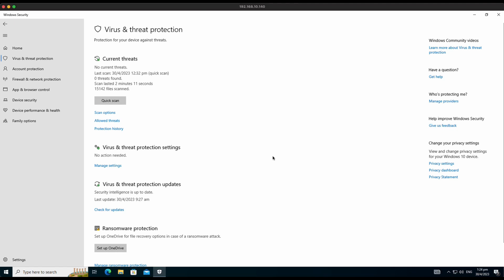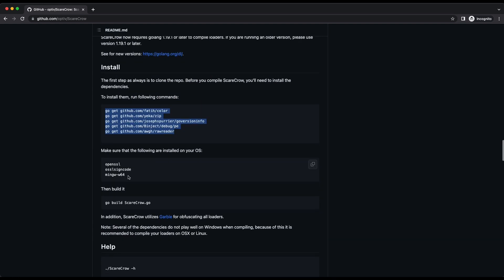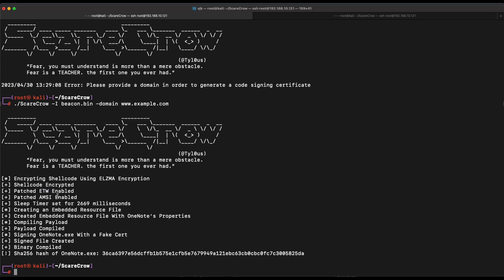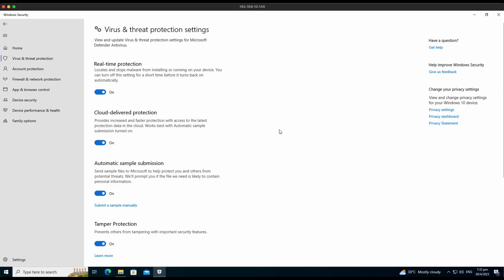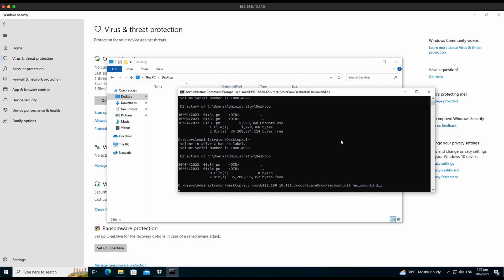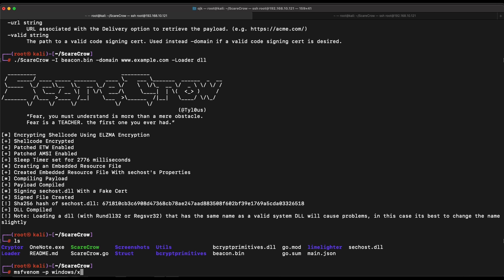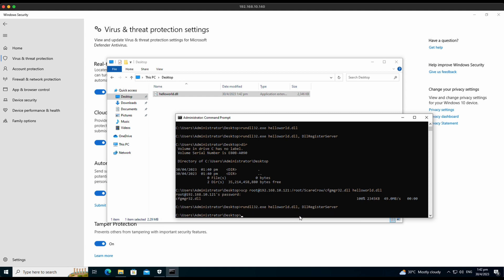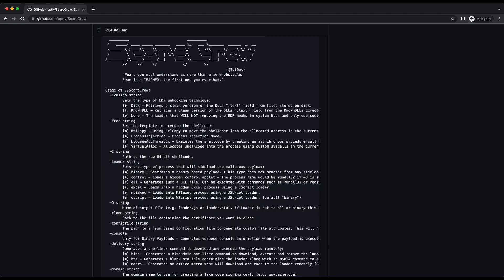Bypass Windows Defender with ScareCrow - Meterpreter Reverse Shell Demo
This video showcases how a publicly available tool named ScareCrow can be used to bypass the latest Windows Defender with all of its features turned on.

Quoting from the official Github page of ScareCrow:
"ScareCrow is a payload creation framework for side loading (not injecting) into a legitimate Windows process (bypassing Application Whitelisting controls). Once the DLL loader is loaded into memory, it utilizes a technique to flush an EDR’s hook out of the system DLLs running in the process's memory. This works because we know the EDR’s hooks are placed when a process is spawned."

In this video, practical hands-on usage of the ScareCrow framework is demonstrated. While the default .EXE payload generated using ScareCrow was unfortunately detected and removed by Windows Defender, it was possible to completely bypass Windows Defender and obtain a working Meterpreter Reverse Shell with ScareCrow's .DLL payload format instead.